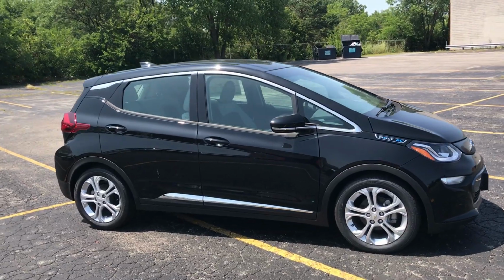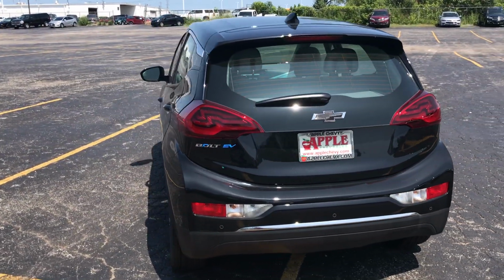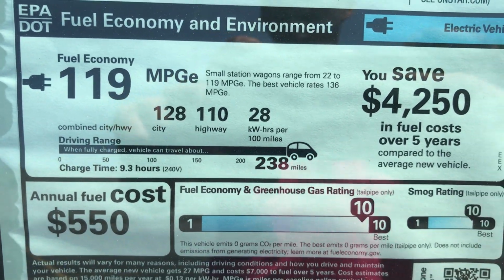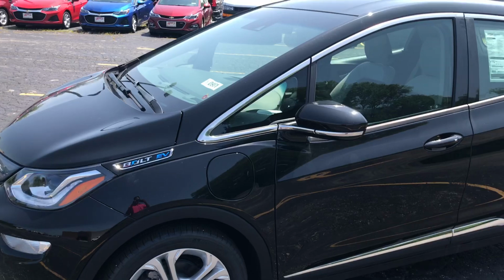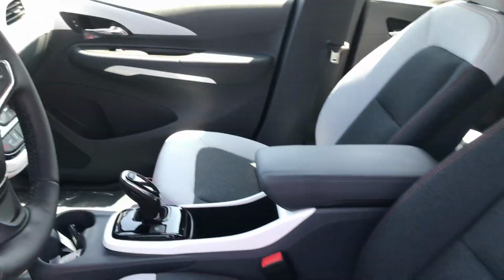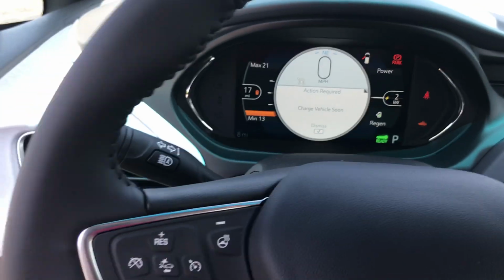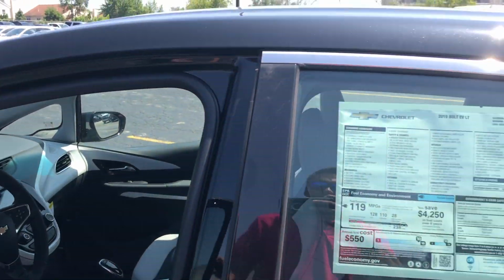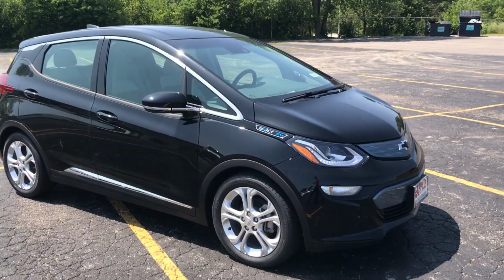2019 Chevrolet Bolt #19-0981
Scott Taller walks through our new 2019 Bolt EV at Apple Chevrolet in Tinley Park, Illinois. Come check out Chevrolet's flagship fully electric vehicle! Until the end of the month, take advantage of the best Bolt EV rebates to date, you will save a whopping $5,500 in rebates! Apple Chevrolet is here for your vehicle needs. From Service, Parts, and Accessories to replacing your current vehicle. Let us know how we can help. Visit us at 8585 w 159th St. in Tinley Park, IL